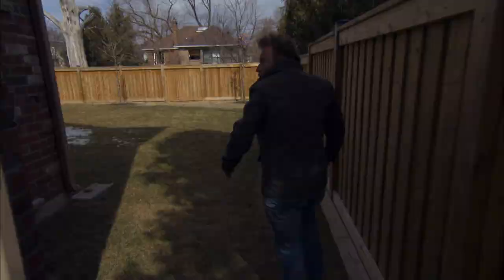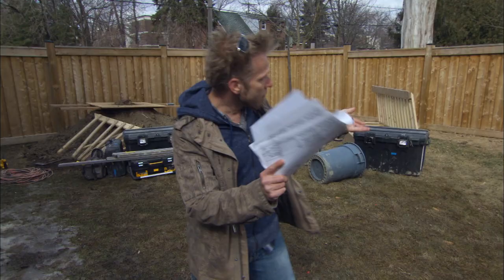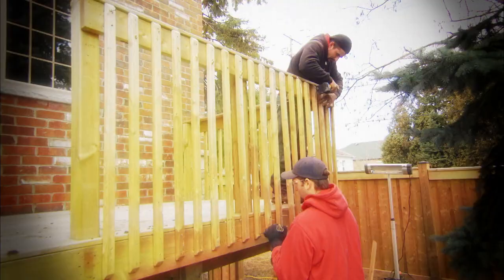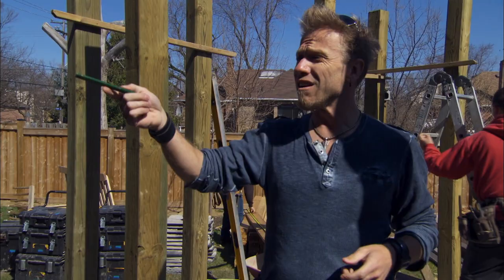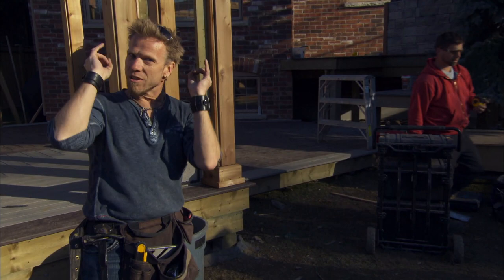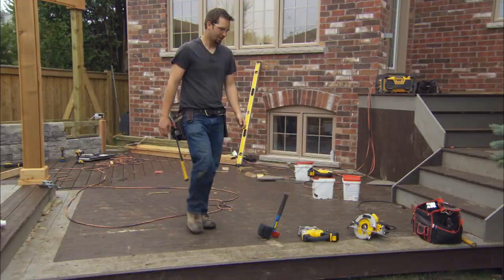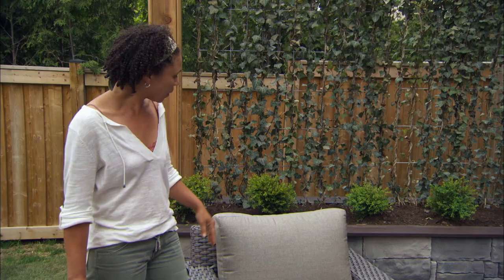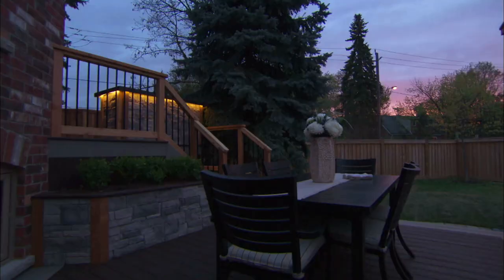Triangle Deck For Odd Back Yard? - Decked Out - 313 - The Triangle Deck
What do you do when you have a hard with a strange shape? If you’re Paul you take full advantage of it. In this episode Paul takes a pie shape yard and creates a triangle-shaped deck to compliment it. The deck has three areas that all encourage huge parties. There’s a built-in bbq area with an outdoor fridge, a large dining area and a gorgeous lounge with comfy furniture, beautiful custom metal privacy screens and lights to warm up cold nights. Homeowners John and Olga now have the backyard space they’ve always wanted.